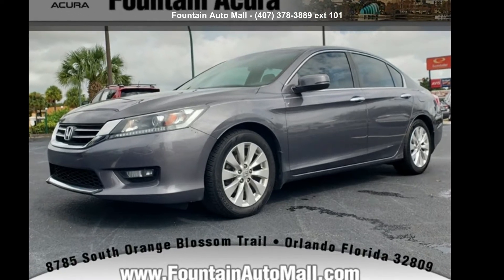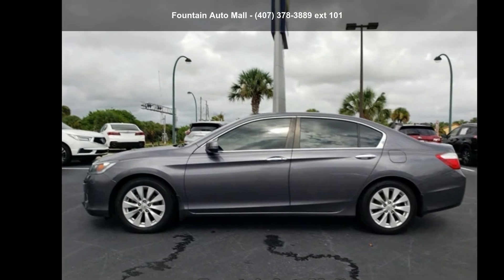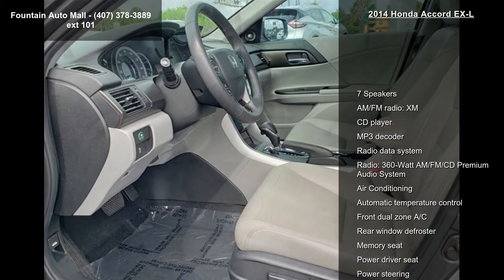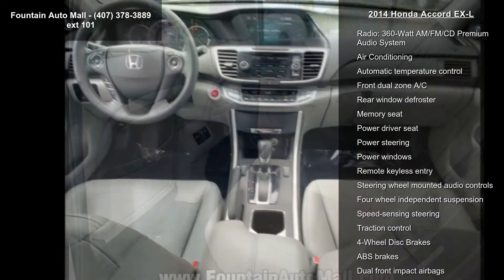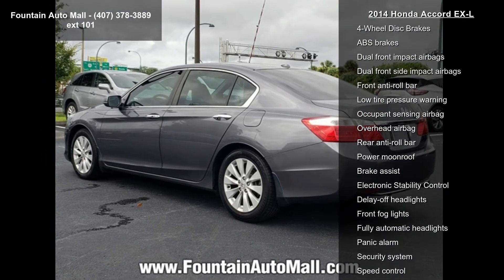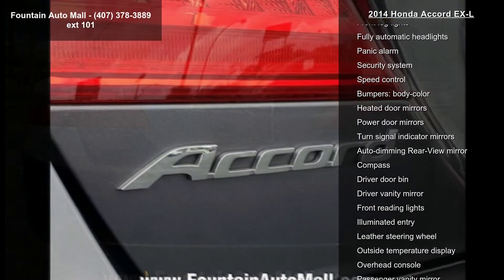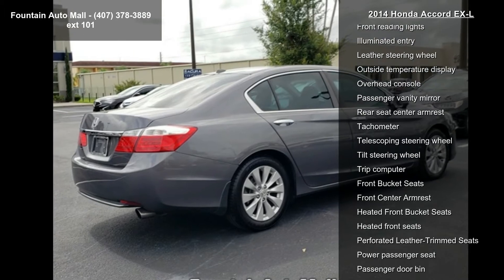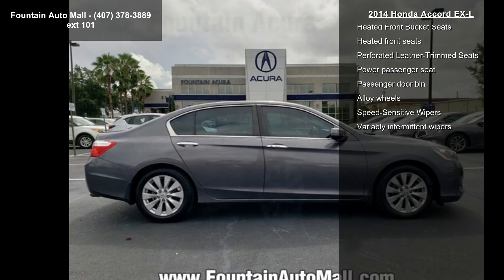2014 Honda Accord EX-L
THIS IS A FRESH TRADE THAT HAS NOT AND WILL NOT BE SERVICED. SOLD COMPLETELY AS IS AS WAS TRADED. SOLD WITH ABSOLUTELY NO GUARANTEES AT ALL. THIS IS JUST AN ALTERNATIVE TO TAKING IT TO THE AUCTION. PREVIOUS OWNER INFORMATION AVAILABLE. HERE ARE SOME THINGS ABOUT THE VEHICLE THAT WE NOTICED AND THERE COULD BE OTHER ISSUES PRESENT! No known issues.